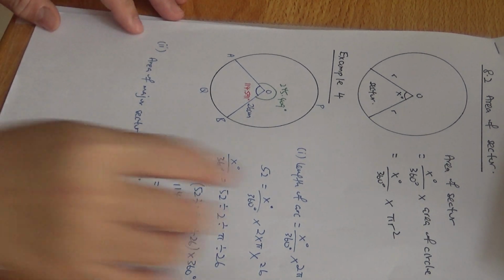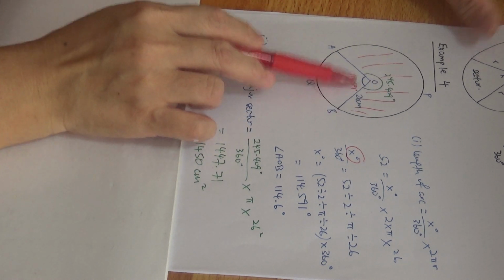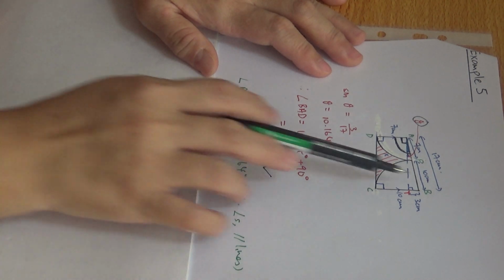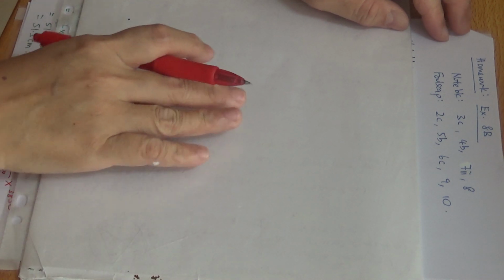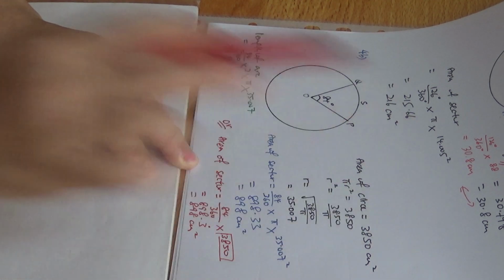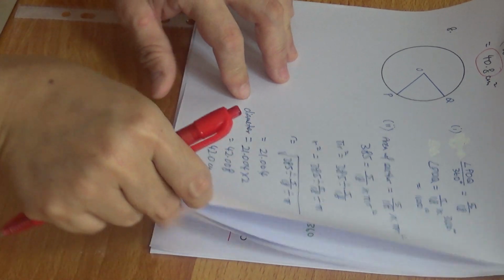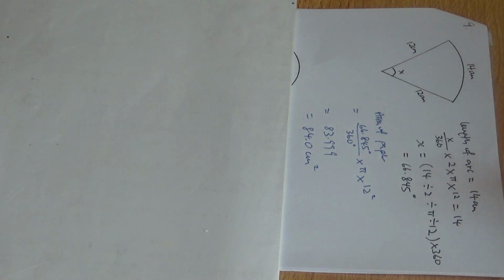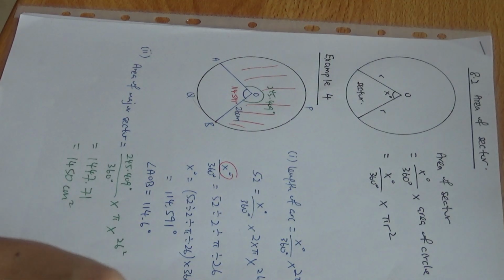EM Chapter 8 : 8.2 : Area of Sector